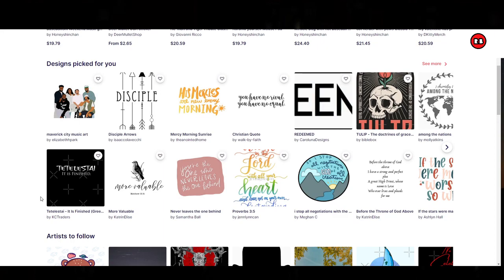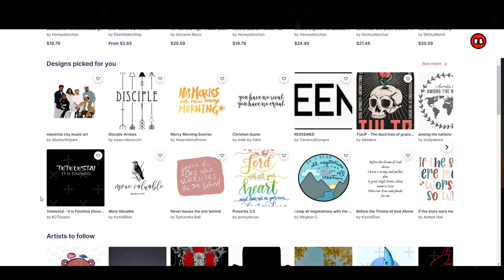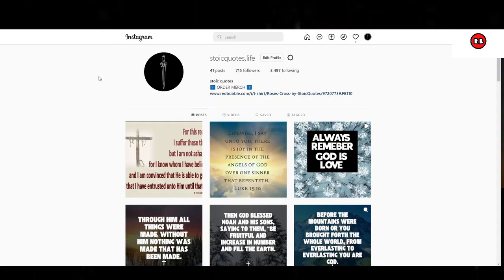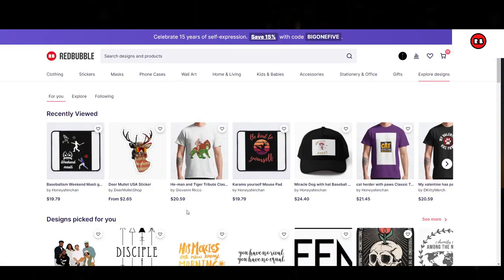REDBUBBLE SECCES STEPS 06 - A Wrap Up Of The Core Tenants Of Redbubble Success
Vous voulez apprendre comment créer un succès de bulles de rougeurs aussi facilement que possible ? Il existe 4 locataires principaux de succès à bulles de rougeurs, et nous divisons ces locataires en 4 étapes de base ! Inscrivez-vous pour en savoir plus sur la réussite de la redbubble !